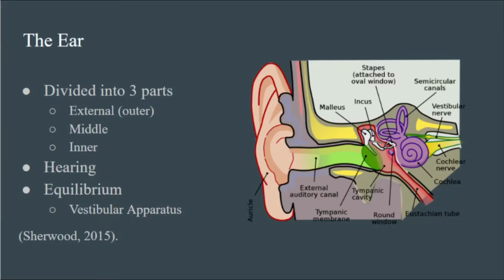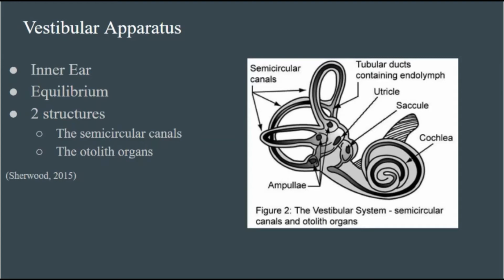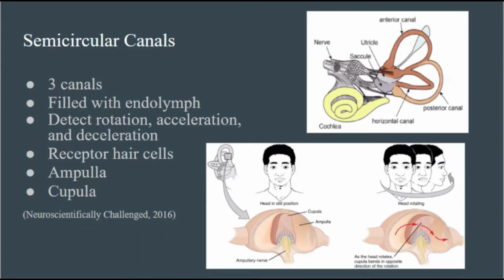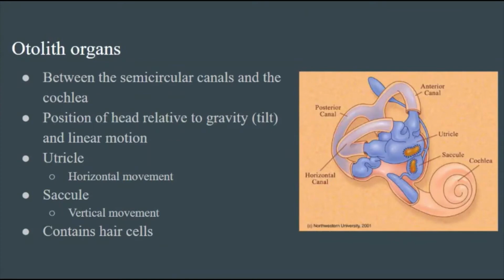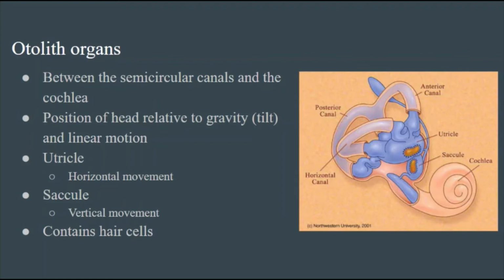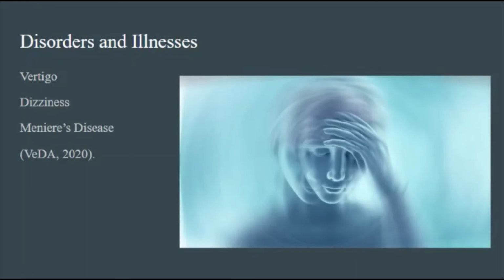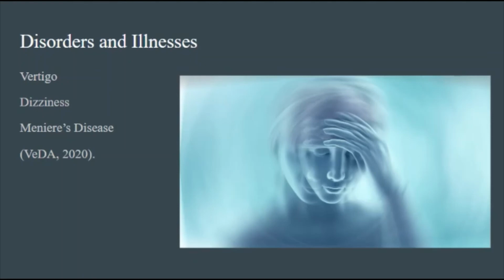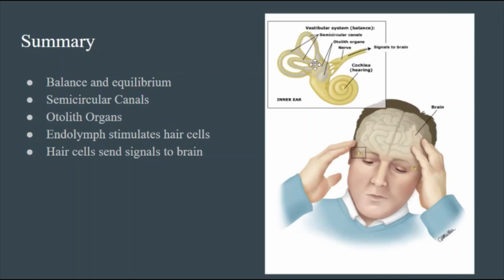The vestibular system